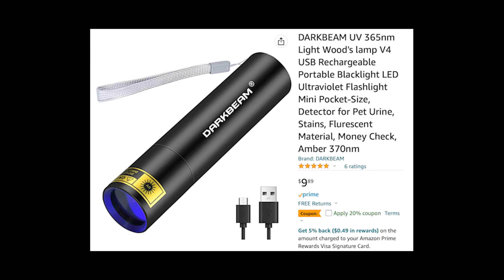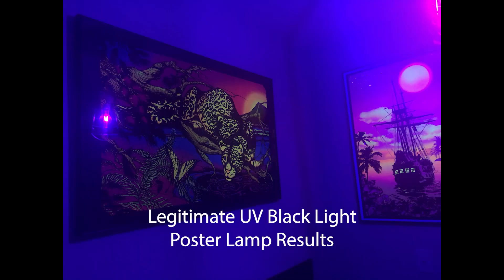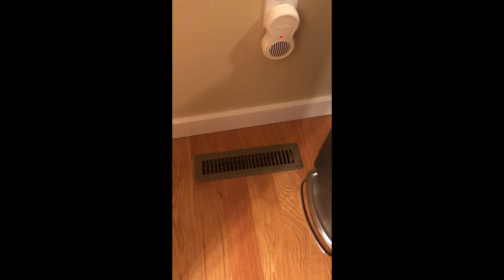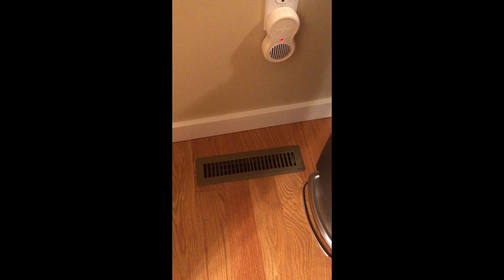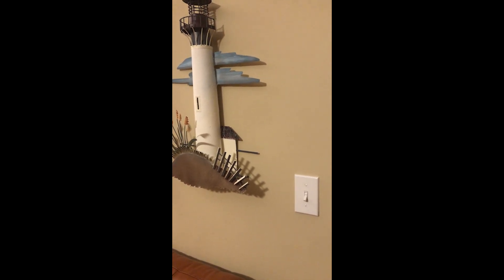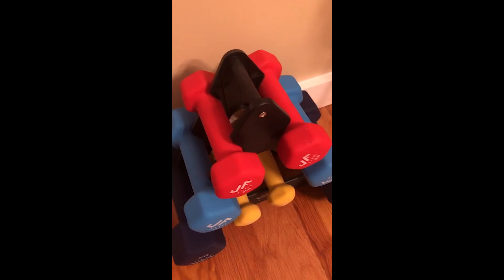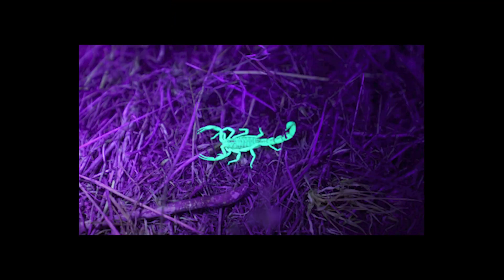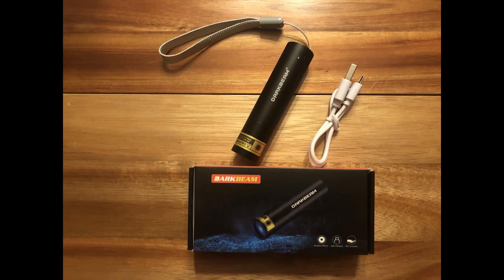Dark Beam UV Flashlight (Amazon Vine review)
Dark Beam UV 365nm Light Wood's Lamp V4 USB Rechargeable Portable Blacklight LED Ultraviolet Flashlight Mini Pocket-Size, Detector for Pet Urine, Stains, Fluorescent Material, Money Check, Amber 370nm